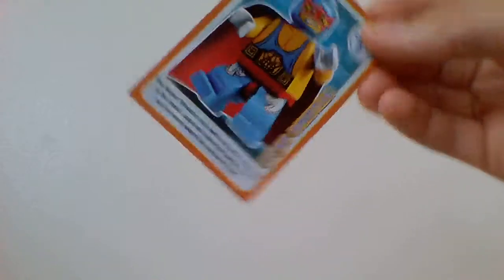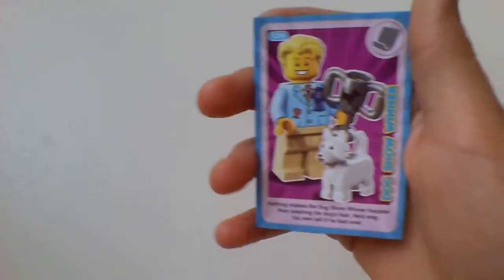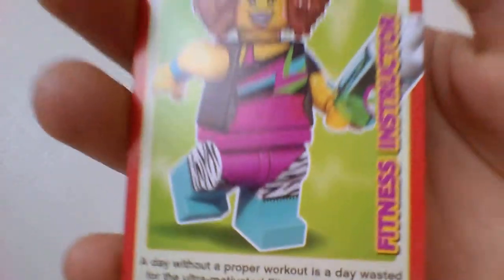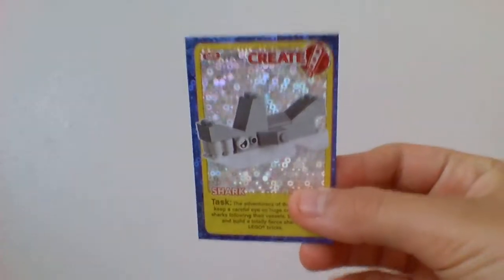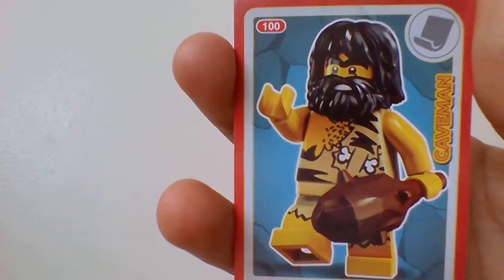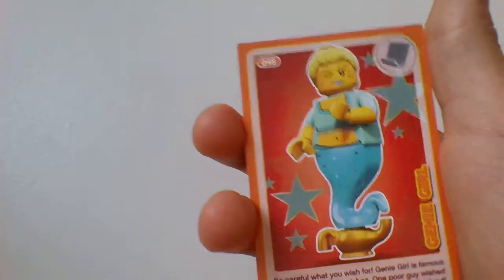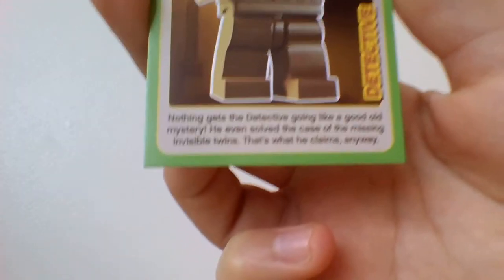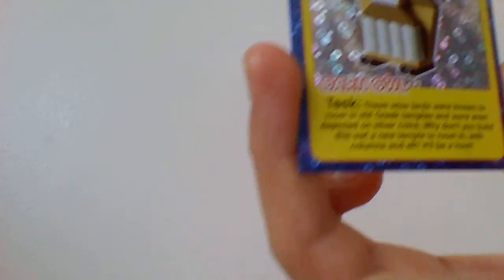LEGO CARDS!!!!!! PART 1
THIS IS THE FIRST PART OF MY LEGO CARDS. SORRY FOR THE LONG WAIT BUT IM FINALLY BACK AND UPLOADING VIDEOS.